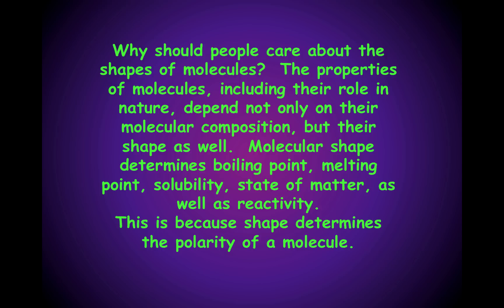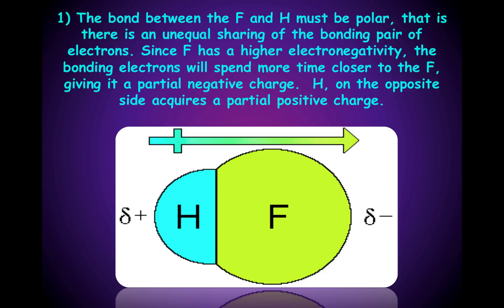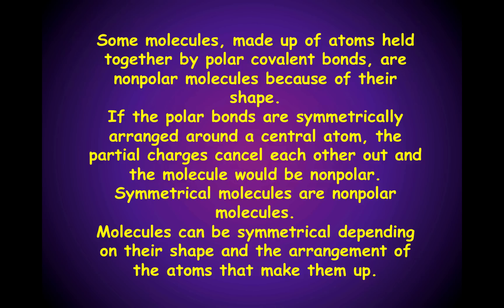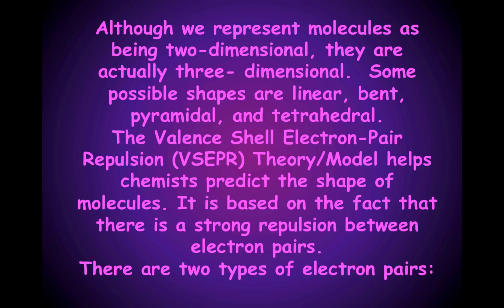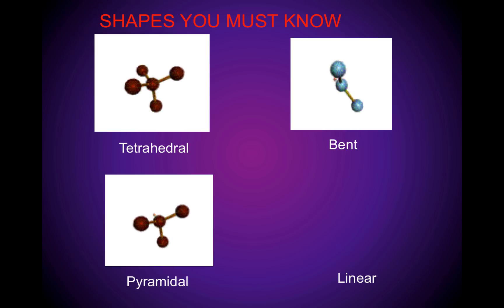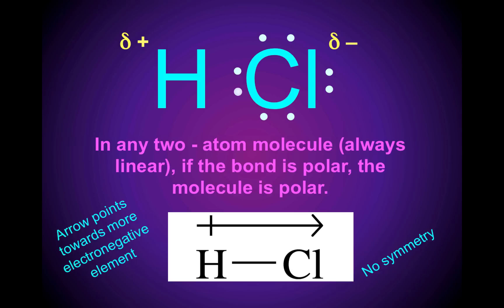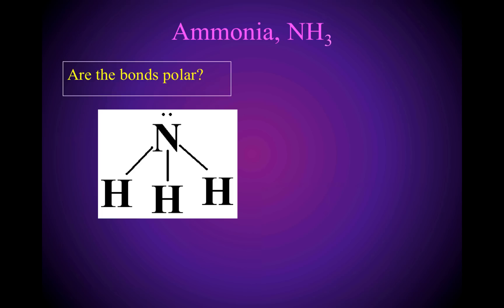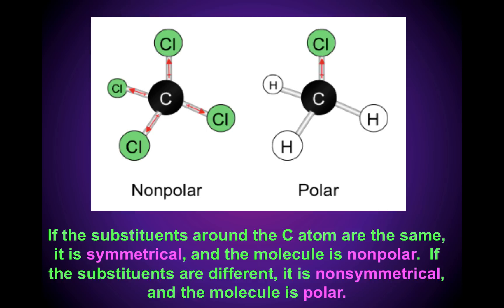Introduction to shapes and polarity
Why shape and polarity of molecules is important.  How to determine if a molecule is polar or nonpolar